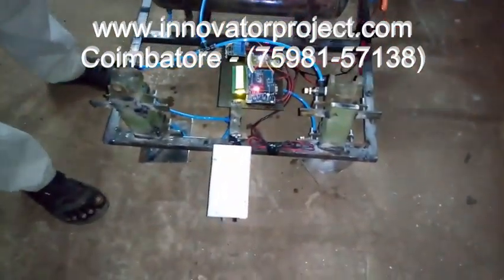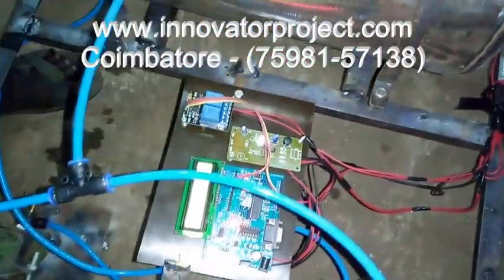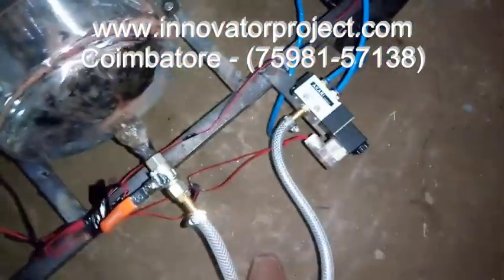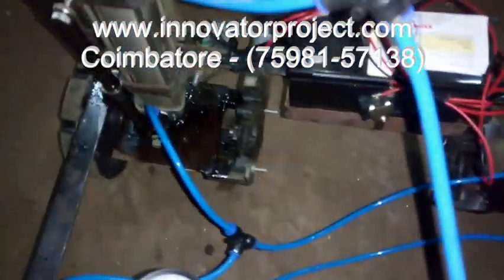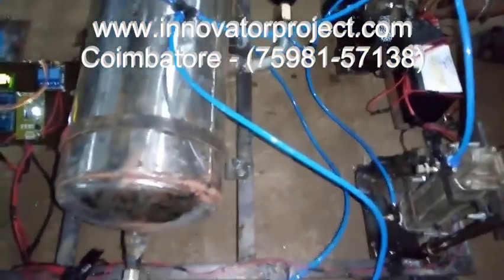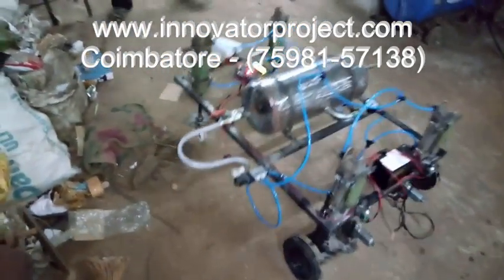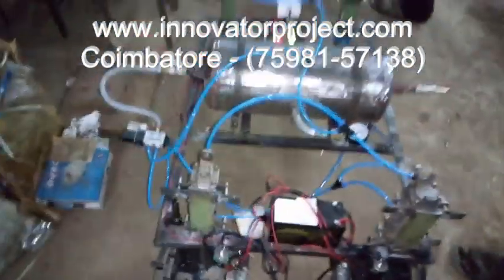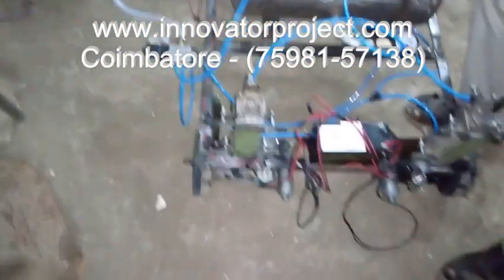Automatic Adjustable Ground Clearance in Vehicles Using Pneumatic Lifting /automation project center